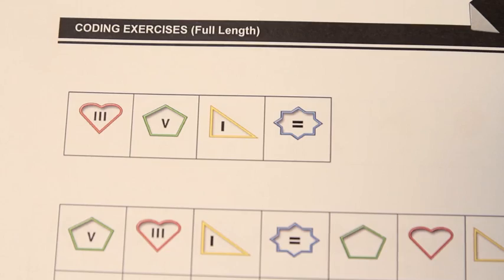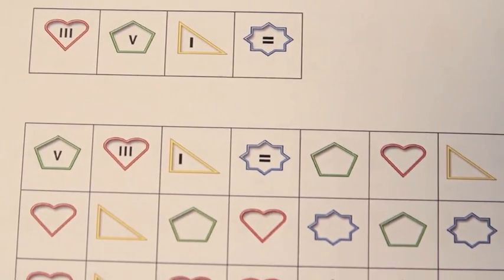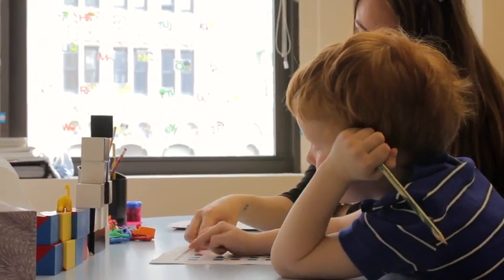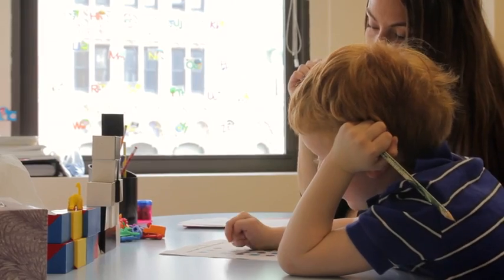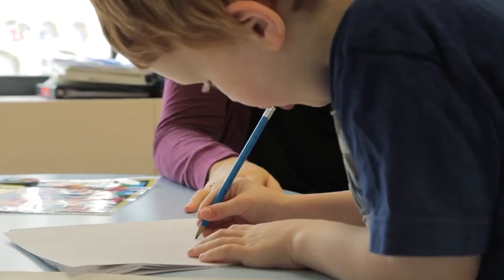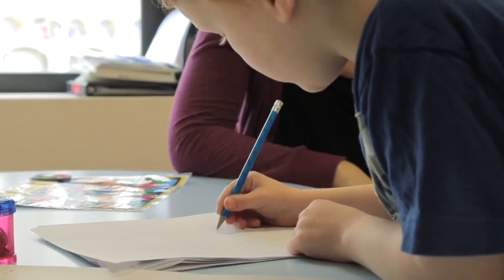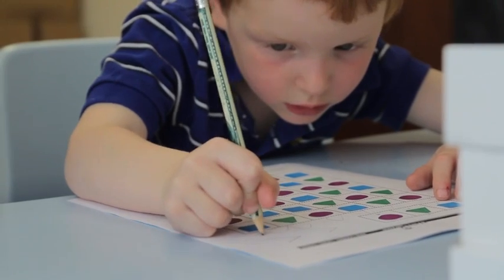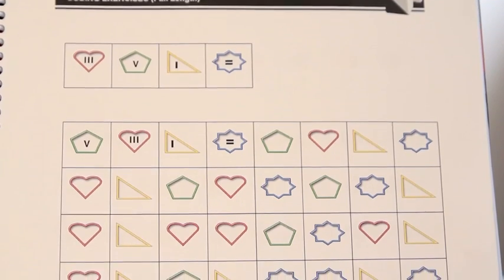Teaching Your Child Coding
At Bright Kids NYC, our certified teachers work with students everyday on difficult ERB subtests like Coding.  We want to use our experience to help the at-home tutor prepare children for this difficult exam.  Bright Kids has top-rated publications, and other tools, available on our website for additional tips and practice.